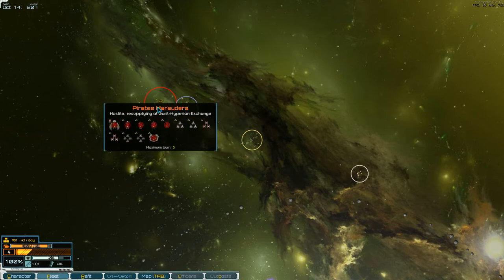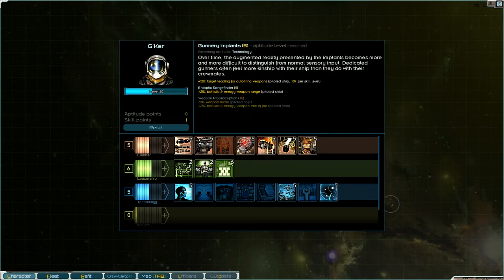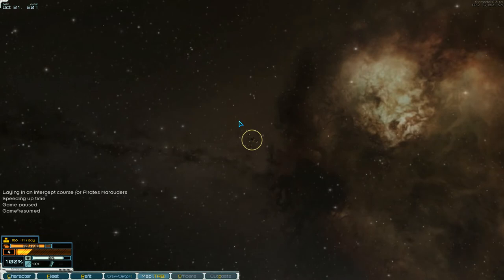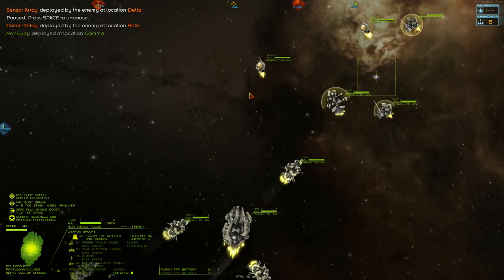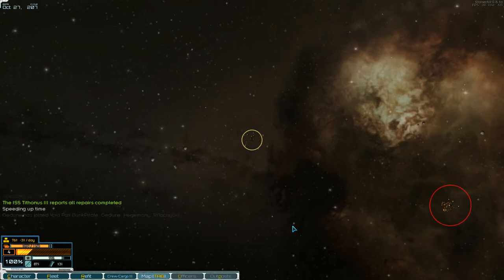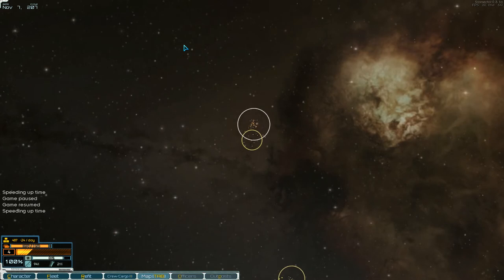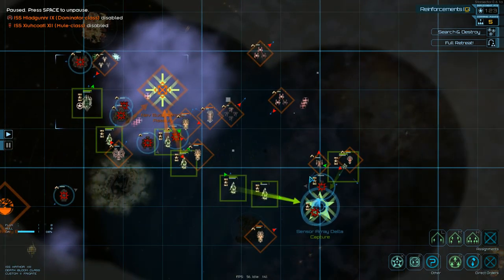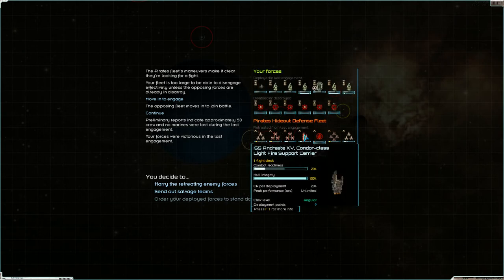StarSector Exerelin Mod Lets Play- Nomads Part 7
This is gameplay of the Exerelin mod for Starsector, a game currently in development.  I will be covering the Nomads faction in this 10 part series.

Exerelin requires the Lazylib mod, grab it here!